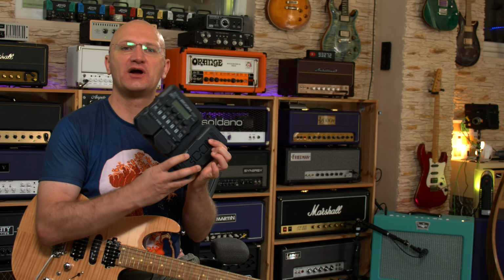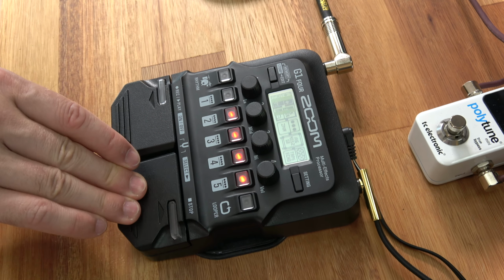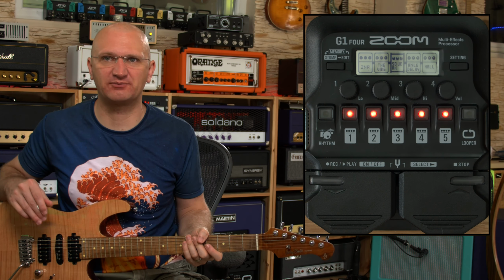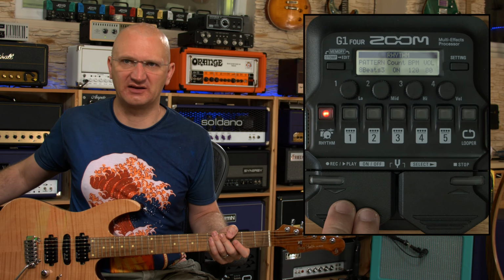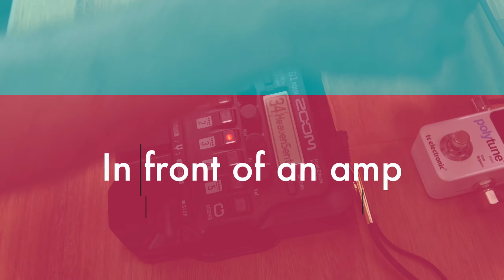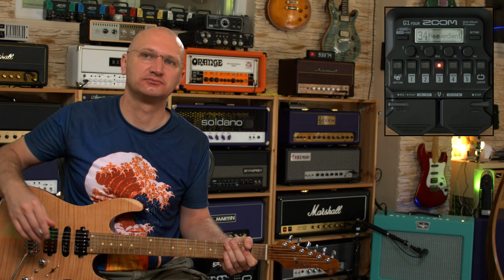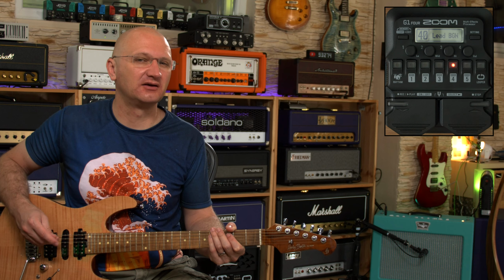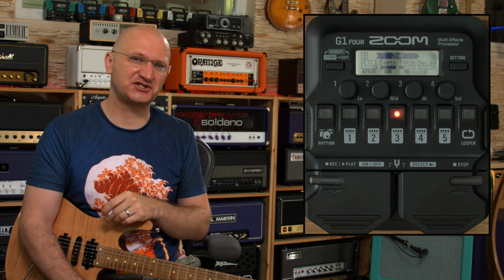ALL sounds for under €100? The new Zoom G1 On reviewed!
Zoom has upgraded their affordable Multieffect Stompboxes... let's see if they are actually better than the old ones...